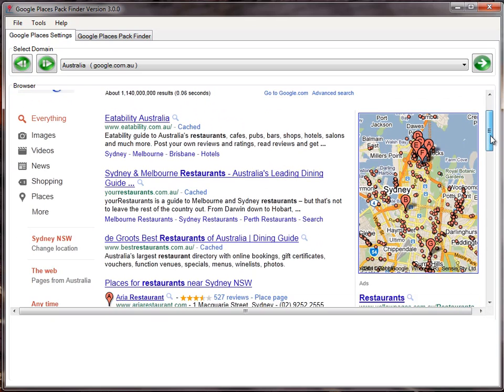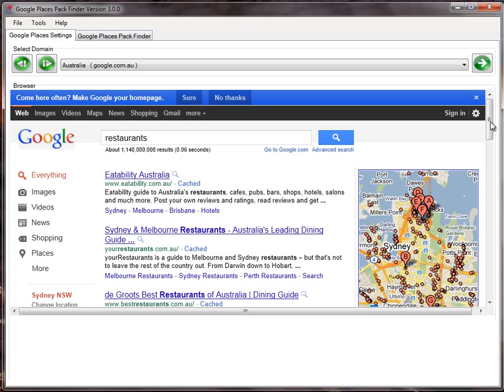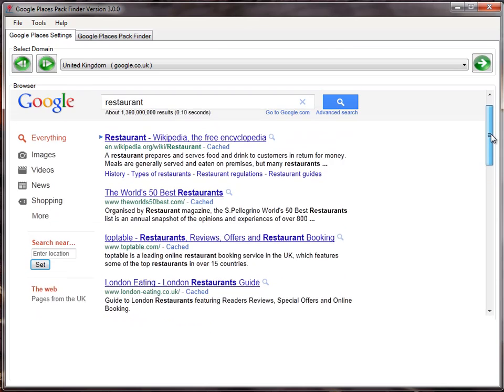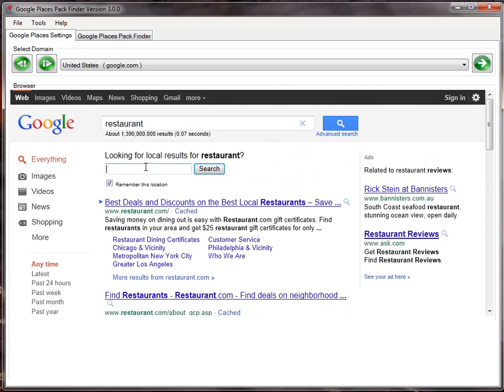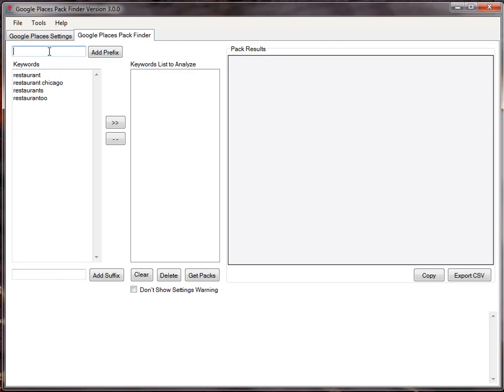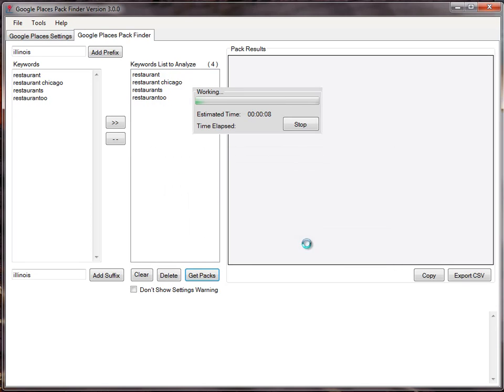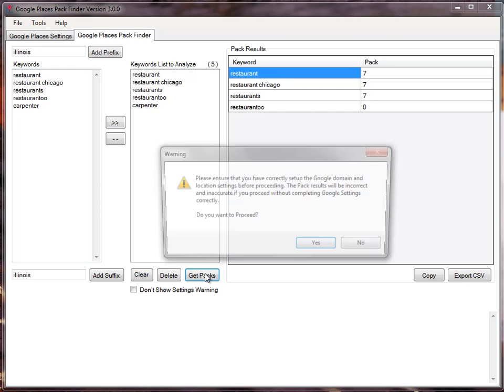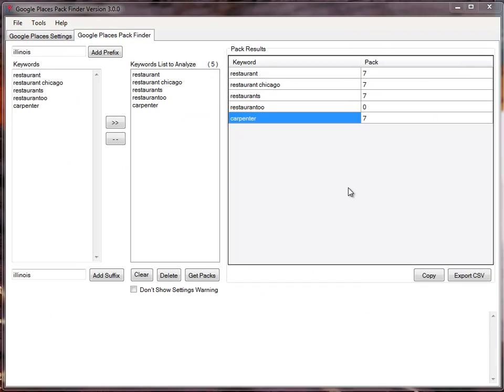Free Google Places Pack Finder / 10 Box Finder Version 3 (New!)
Free Software to determine whether Google search returns Google Places / Google Maps results on page 1 (one) or not, for all your target keywords in one go. This is a 10, 7, 3, 2, 1, 0 Box / Pack Finder Software for Google Places, which will save you the hassle of typing in each keyword one by one to determine whether google maps / places results are showing up or not.